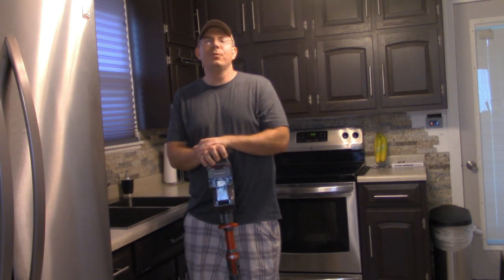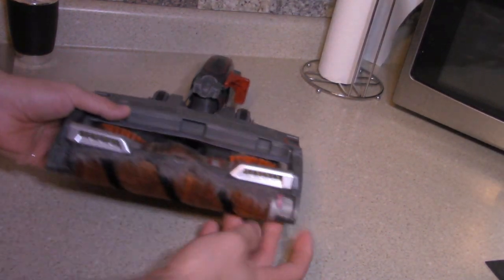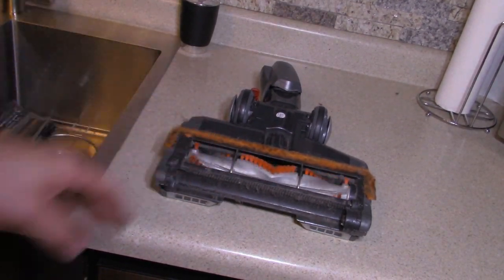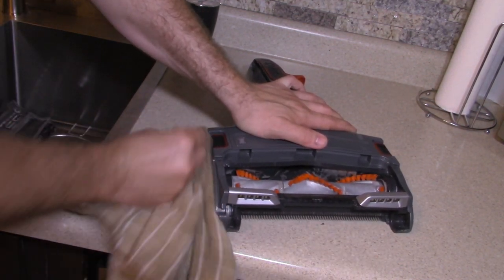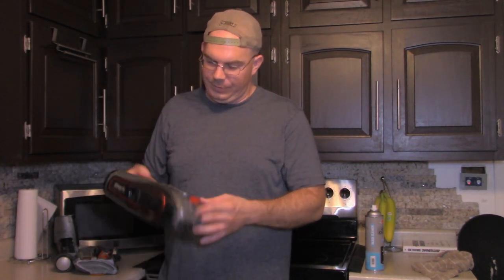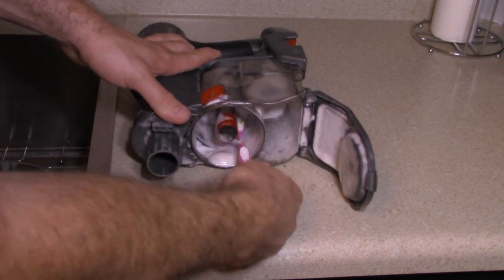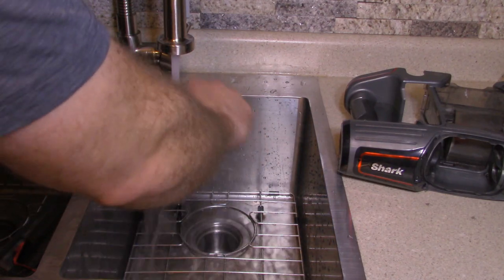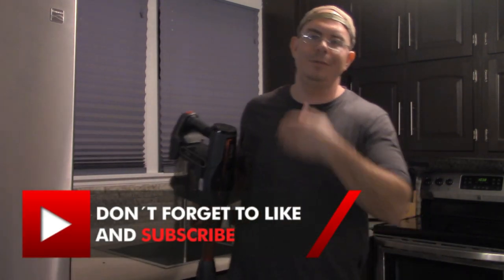How To Clean Shark DuoClean IonFlex Cordless Vacuum Cleaner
Short video I made on fully cleaning and disassembling and reassembling you shark multiflex ionflex vacuum cleaner. If you have any clogs or loss of suction disassemble and clean the entire unit. Watch this video until the end for possible clogging diagnosis. This video is very detailed on cleaning the shark duoclean ionflex vacuum. I really like the versatility and durability of this shark ionflex vacuum. Also there are links below for a extra batteries. But make sure the battery style is the same as the links. Any purchases from the amazon links really help me out so i can start making more vacuum tutorials and reviews for everyone. More vacuum cleaning video in the future. Don't forget to thumbs up this video.

Shark ION F80 Lightweight Cordless Stick Vacuum with MultiFLEX, DuoClean for Carpet & Hardfloor, Hand Vacuum Mode, and (2) Removable Batteries (IF281):

Sheffield 12113 One-Hand Opening Lock-Back Utility Knife, Blue:

Shark 25.5v replacment battery:

Shark replacement filter kits replaces all filters on these style vacuums: